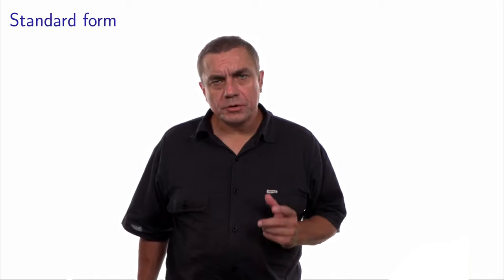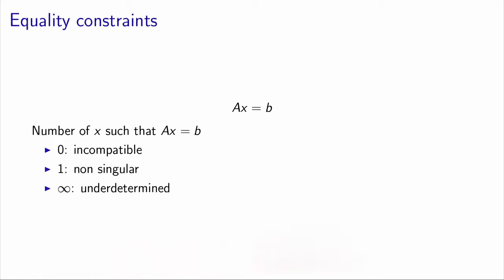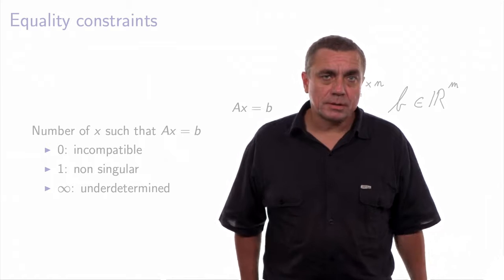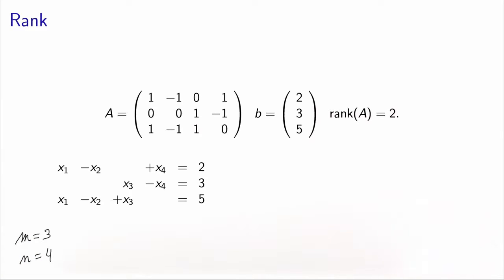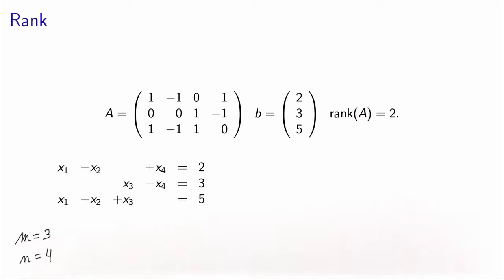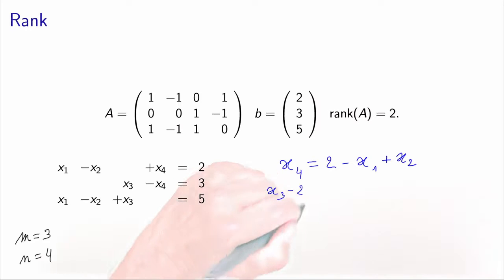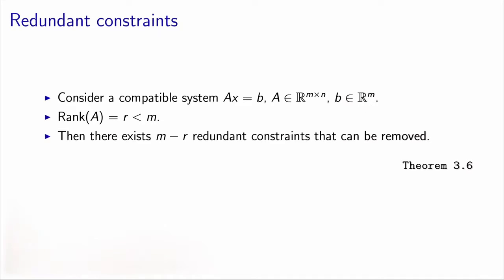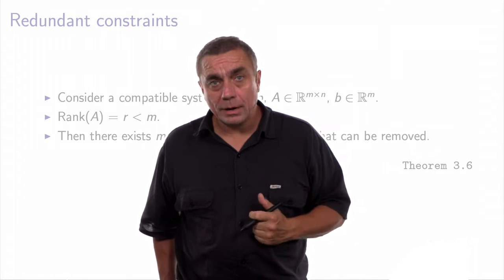Linear constraints standard